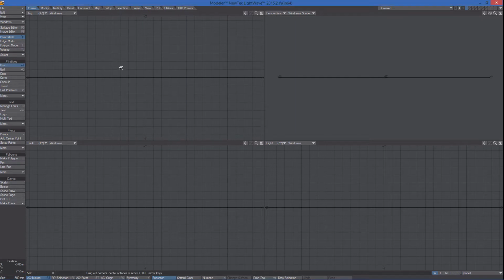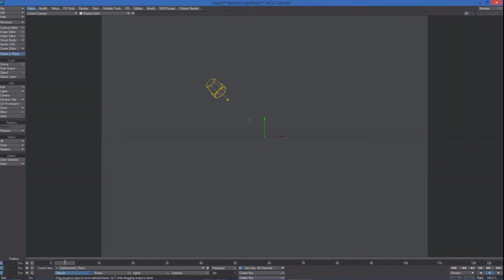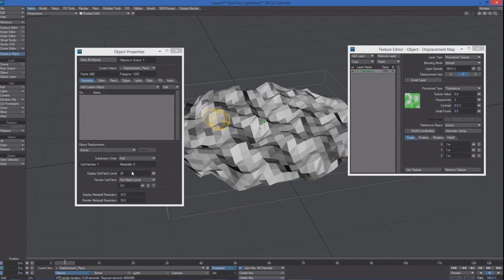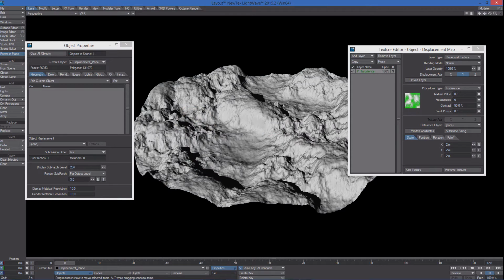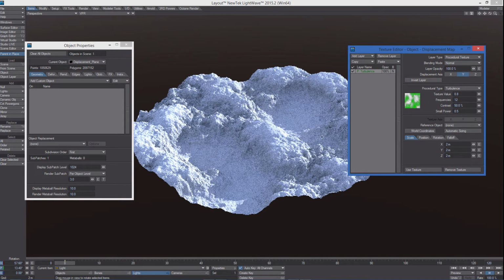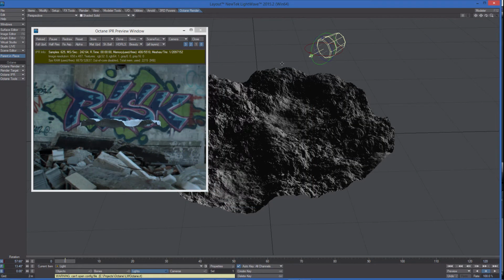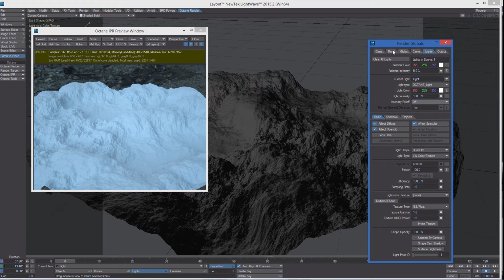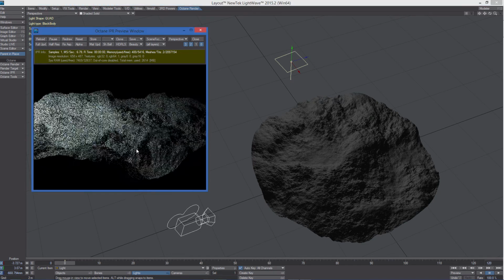Octane Render for LightWave: Displacement - Part 1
In this video Lino Grandi shows how to use displacement feature in the Octane Render plugin for LightWave 3D.